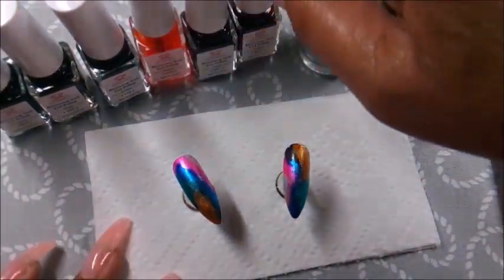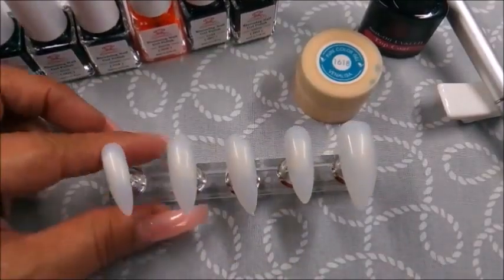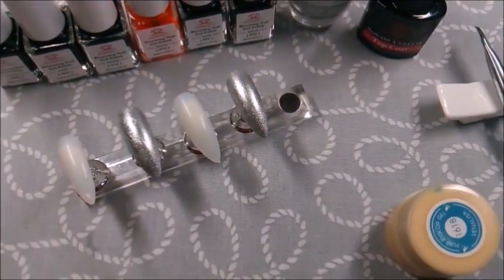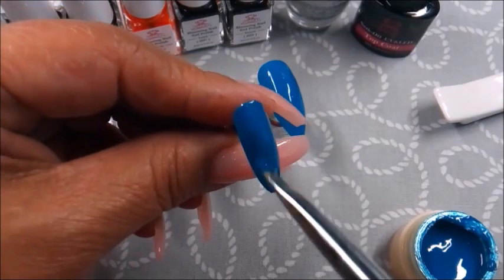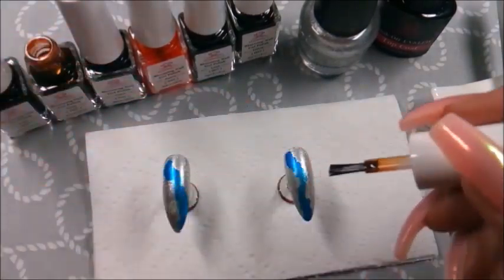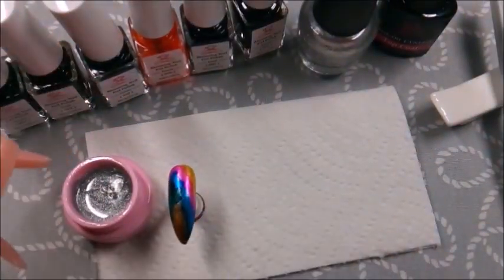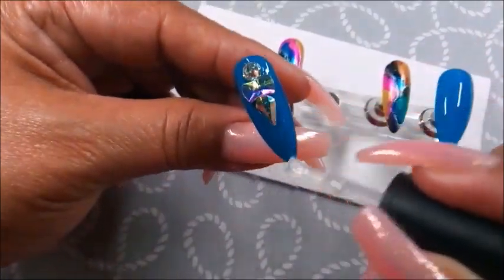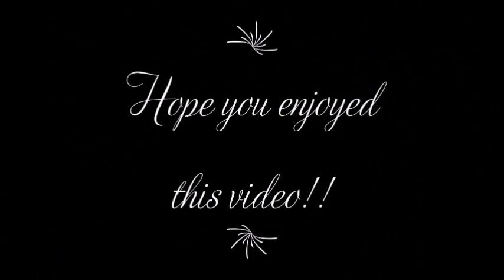Makartt Blooming Gel alcohol ink how to DIY Press On Nails design BOUJEE NAILS on a Budget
Hey NailTubers, This is a how to DIY press on nails design using the Makartt Blooming Gel alcohol ink for my boujee nails on a budget series and they turned out amazing.

Coming soon:
I am very excited to have a series of back-to-back nail design videos coming up after this.  The videoing is already done and they are in editing.
so you don’t miss any of it.

Makartt Nail Haul Blooming Gel alcohol ink Jelly Nail Polish Poly Gel Mini LED Lamp